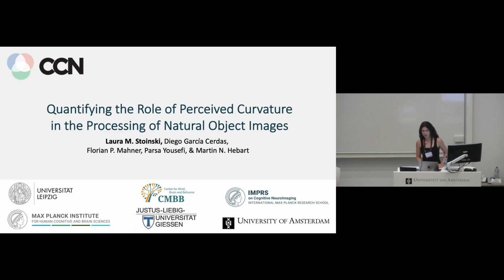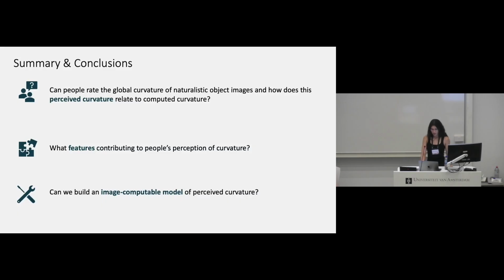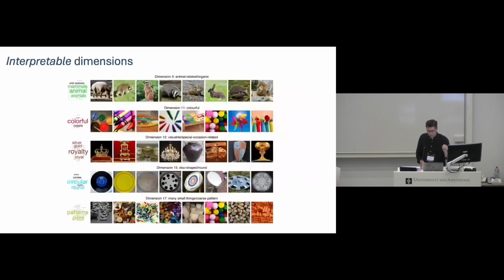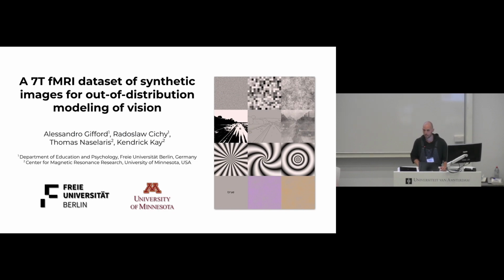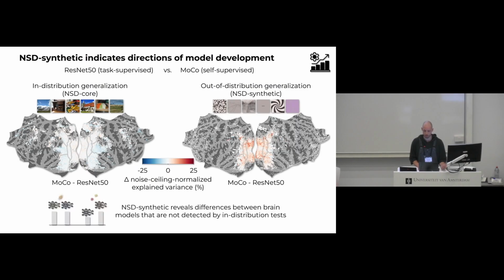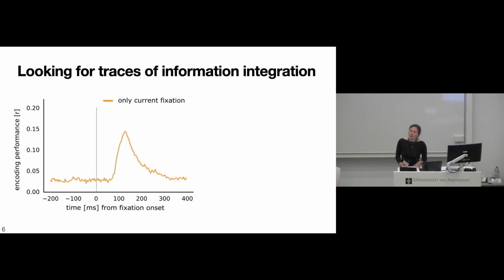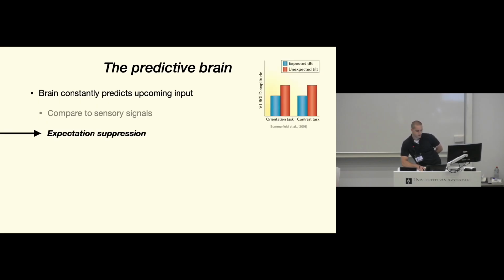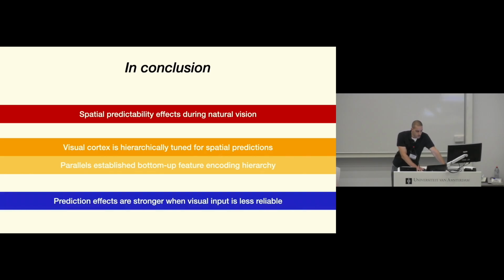Contributed Talks: “Visual Processing in Brains and Models II” - CCN 2025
Contributed talks session “Visual Processing in Brains and Models II” at the Cognitive Computational Neuroscience Conference 2025 in Amsterdam.

Talks presented by:
Laura Mai Stoinski, “Quantifying the Role of Perceived Curvature in the Processing of Natural Object Images”.
Raj Magesh Gauthaman, “Shared high-dimensional latent structure in the neural and mental representations of objects”.
Alessandro Thomas Gifford, “A 7T fMRI dataset of synthetic images for out-of-distribution modeling of vision”.
Carmen Amme, “Encoding of Fixation-Specific Visual Information: No Evidence of Information Carry-Over between Fixations”.
Wieger H. Scheurer, “A hierarchy of spatial predictions across human visual cortex during natural vision”.